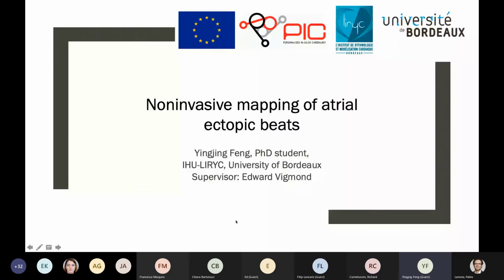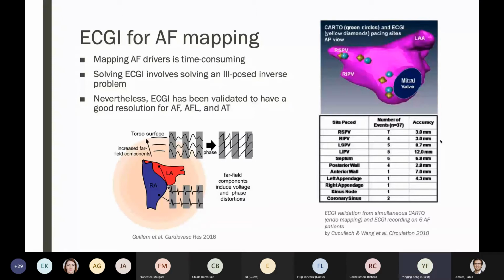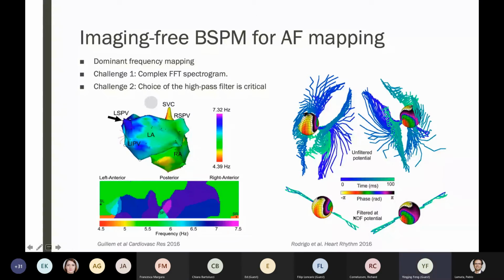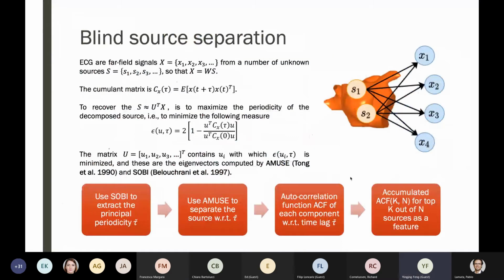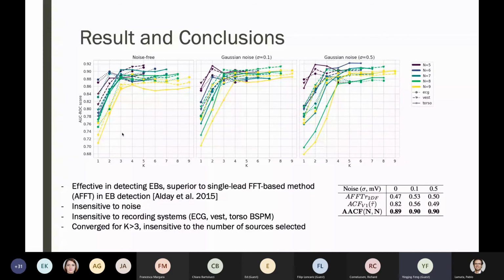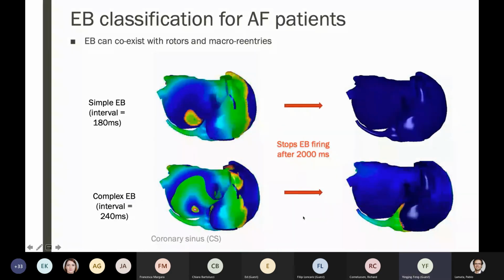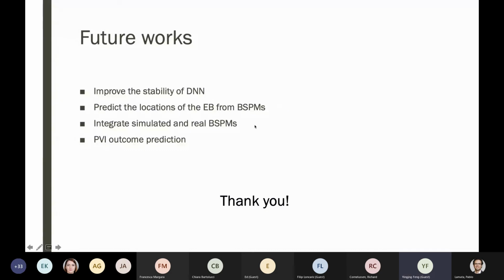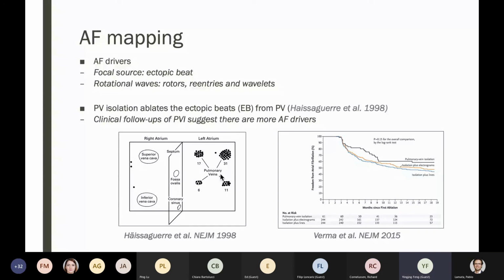PIC Winter School - Yingjing Feng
"Non-invasive mapping of atrial ectopic beats"
Talk by Yingjing Feng in the PIC Winter School 2020